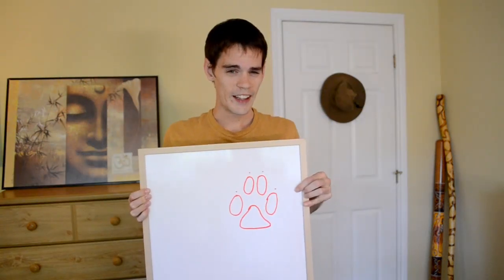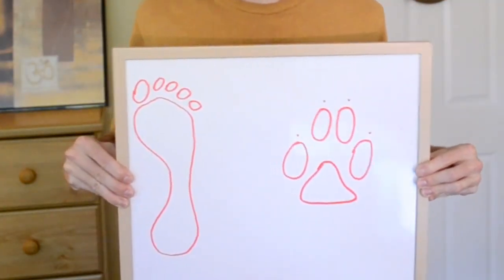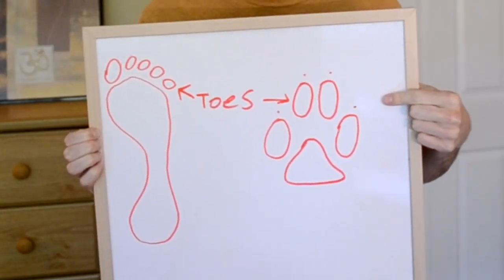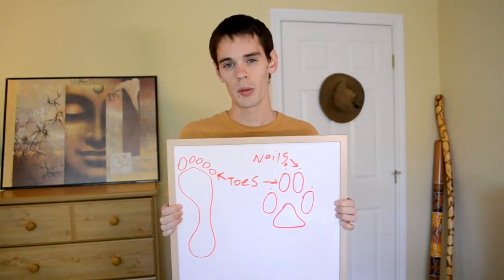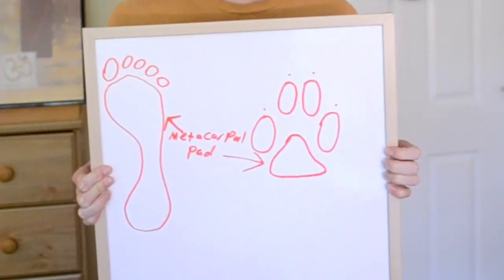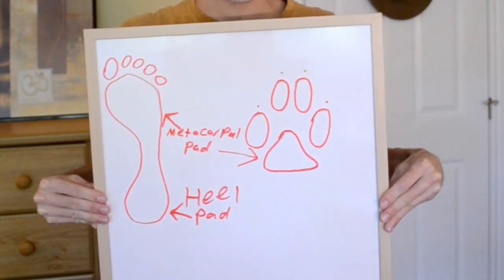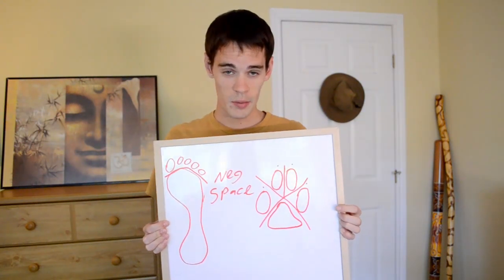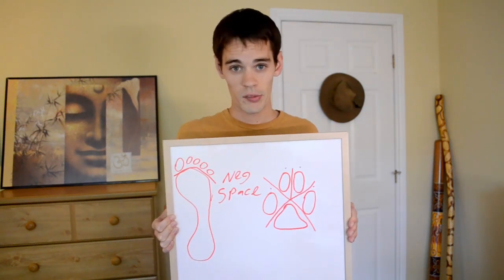Animal Tracks: 5 Clues To Look For...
Animal Tracks Revealed: What are the most important things to look at when you want to identify tracks in the mud or sand?

Many people don't realize that by taking a systematic approach to looking at tracks you can gain a lot more accuracy in much less time.

This video covers mammal track topography & will give you a 5 step blueprint for how to understand the different components of tracks in the field.